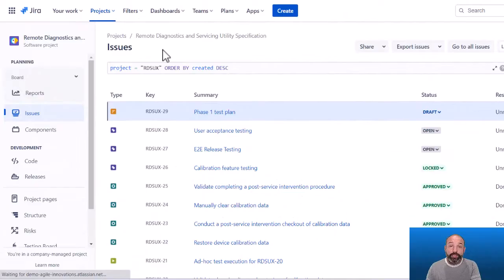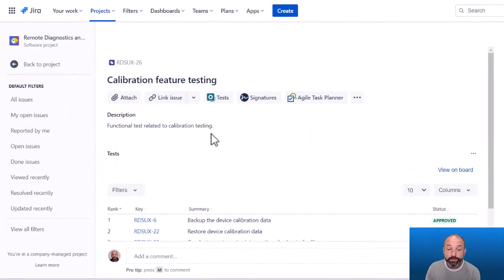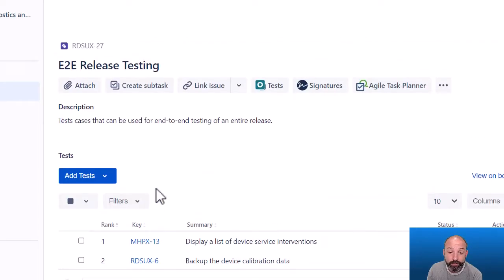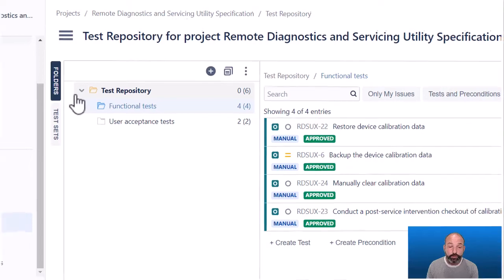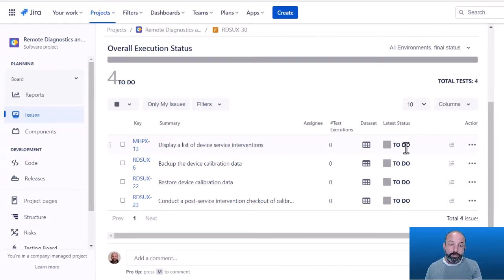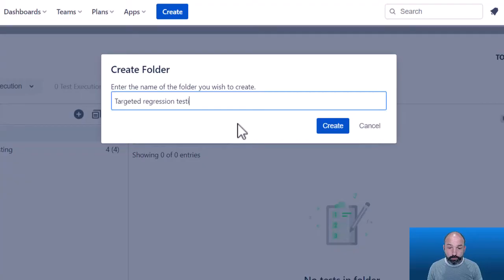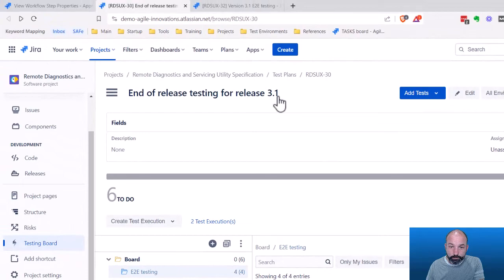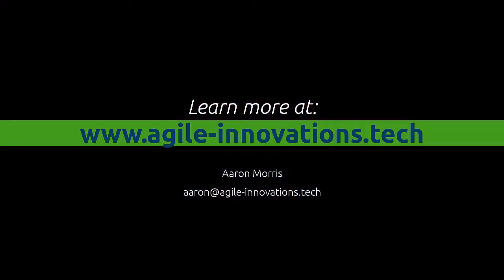How I organize tests in Xray for Jira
Unsure of how to organize your tests in the X-ray for Jira Cloud app?  You're not alone.  In this video, I explain the difference between repositories, test sets, and test plans in Xray.  And I share a glimpse into how I prefer using them in regulated testing.

00:00 Intro
00:25 The test repository
02:10 Test sets
03:41 Using the test repository with test sets
04:24 Test plans
09:12 Outro